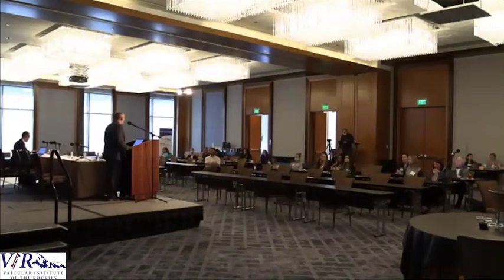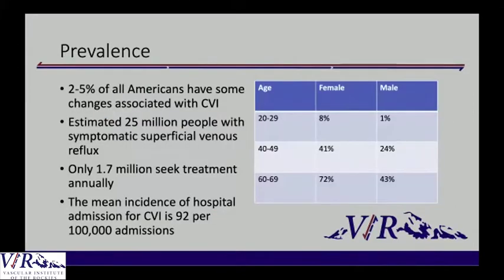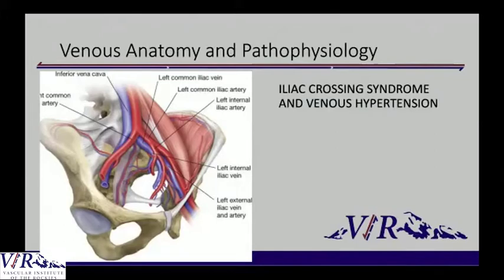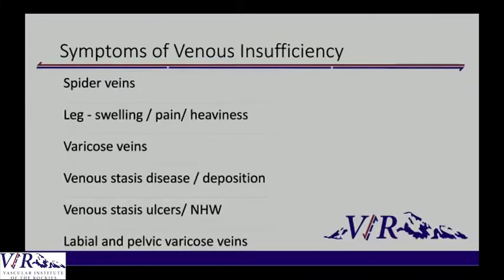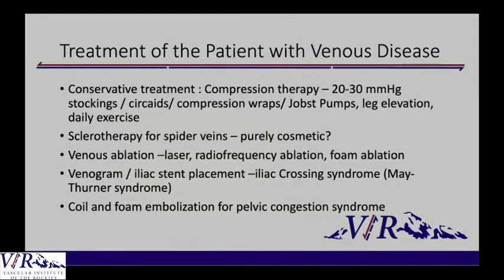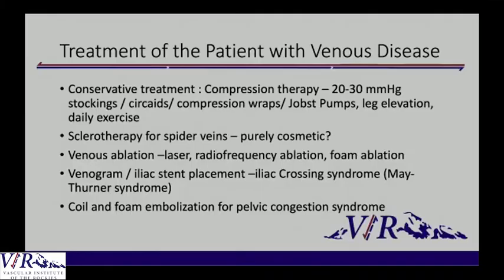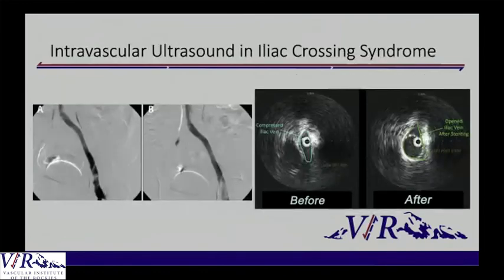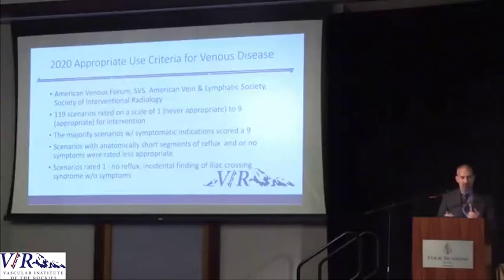Venous Insufficiency and Chronic Leg Swelling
Dr. Omar Mubarak of Vascular Institute of the Rockies speaks on the causes and treatment of chronic swelling in the extremities and venous insufficiency at the 2021 VIR Symposium.